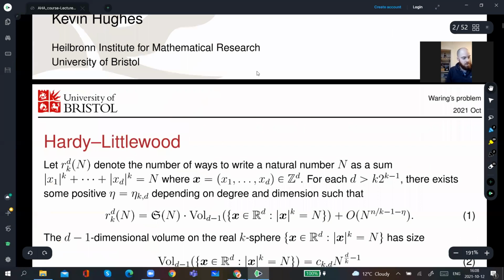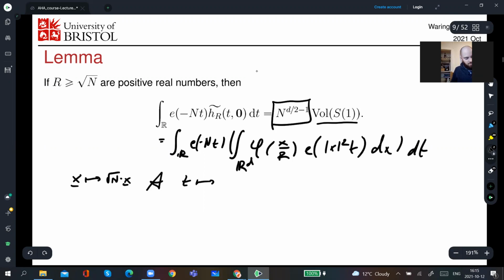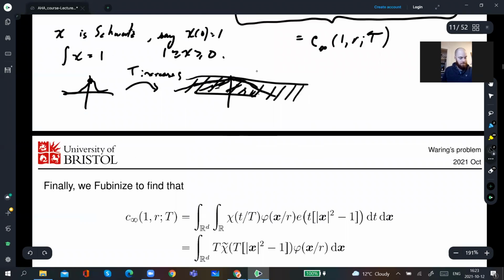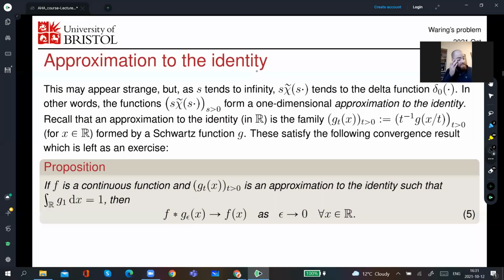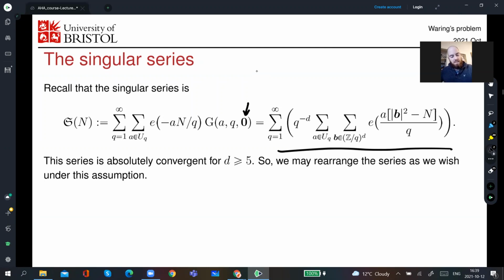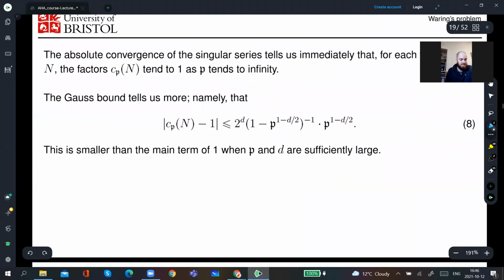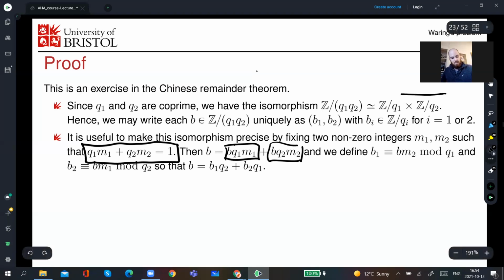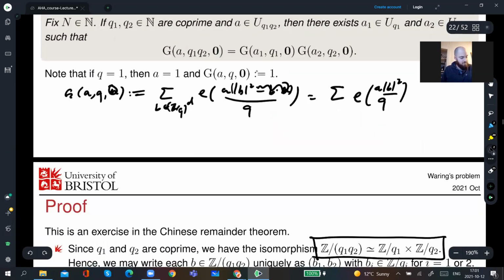Arithmetic Harmonic Analysis 2021 - Lecture 4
This is the fourth lecture in the course. In it, I continue our discussion of Waring's problem focussed on sums of squares by starting our treatment of the singular integral and singular series.

The first part of the lecture proves that the (completed) singular integral is a volume on the appropriate sphere. The second part of the lecture shows that the singular series is a product of p-adic exponential sums - one sum for each prime p. This follows from the absolute convergence of the singular series and the multiplicativity of Kloosterman sums. I prove the multiplicativity of Gauss sums and leave the multiplicativity of Kloosterman sums as an exercise.